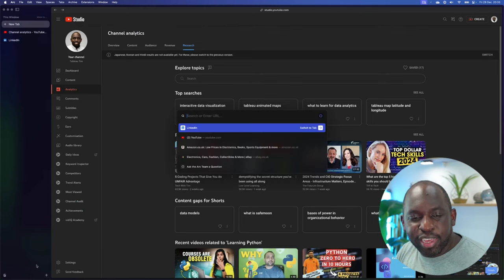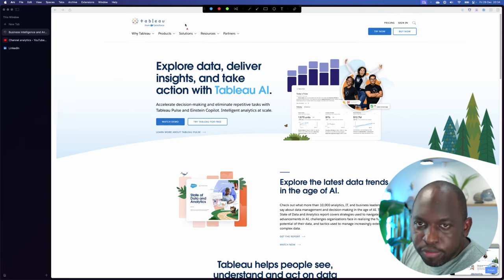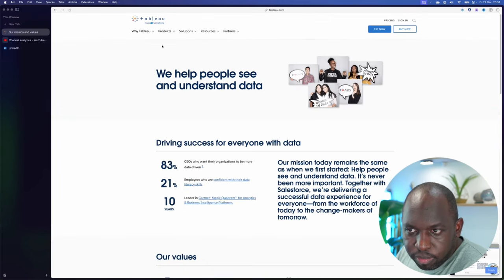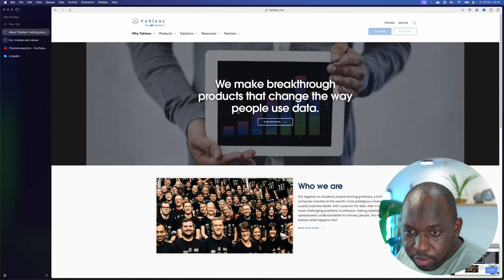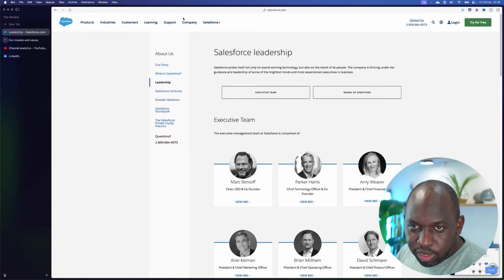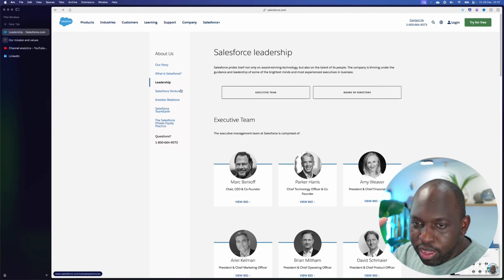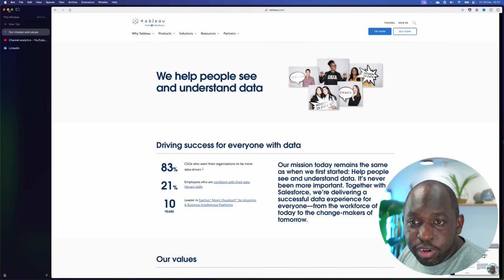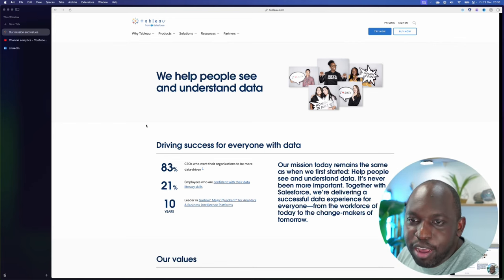Clip Replay: Tableau a Salesforce Company - 2023 in Review